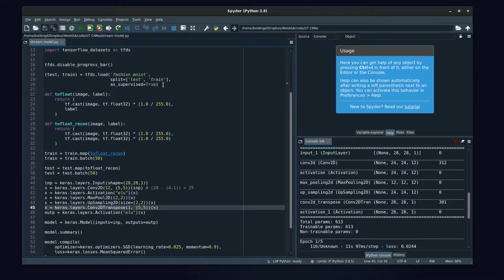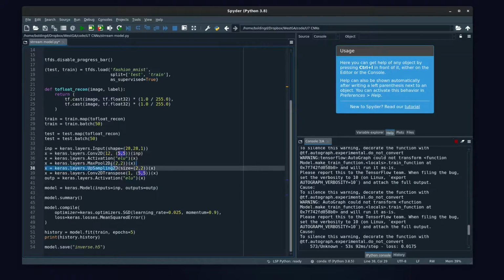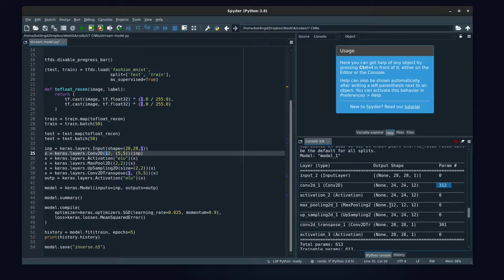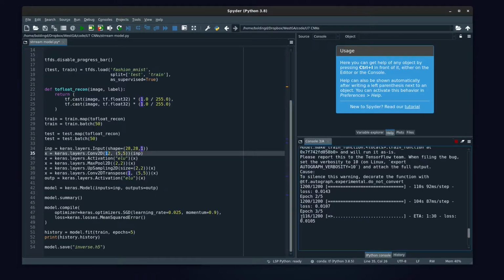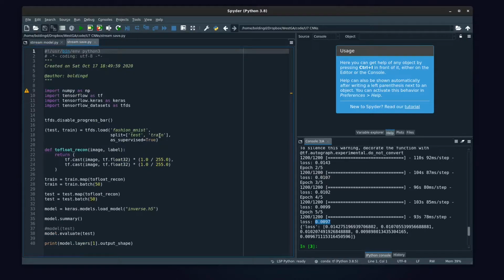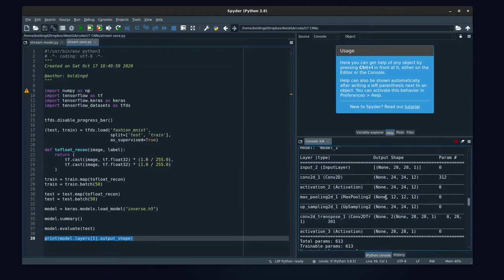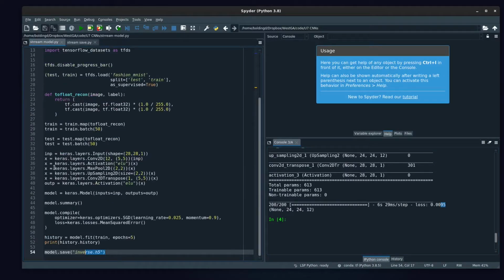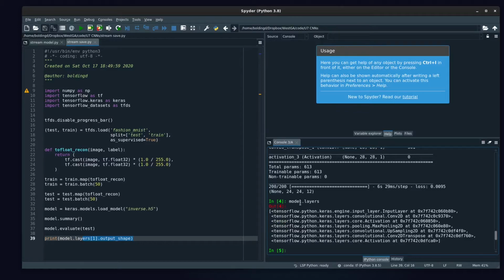U7-7 Tensorflow Code and Next Week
I step through the tensorflow code.
We also save our model, load it, and examine it.